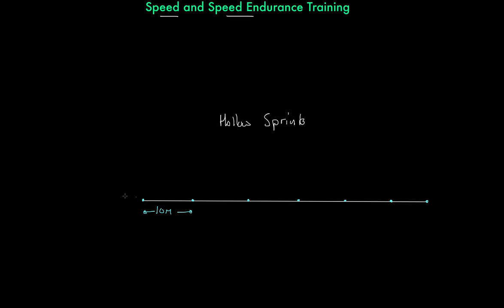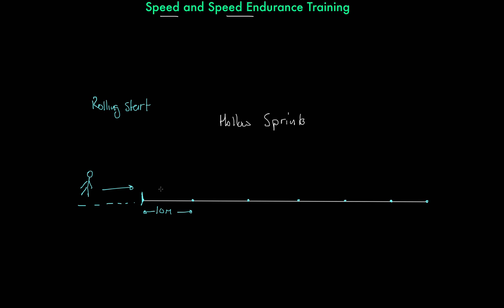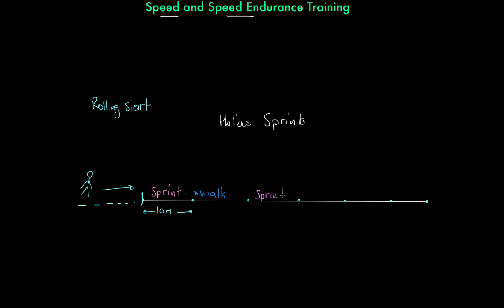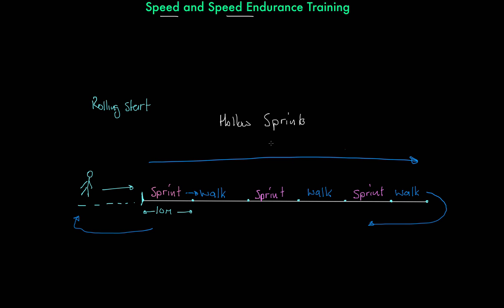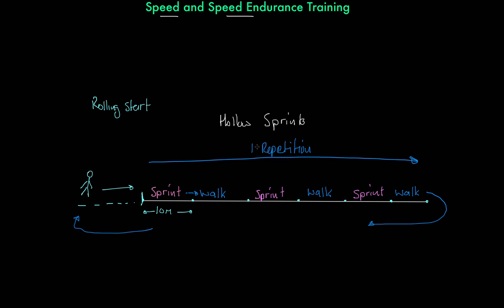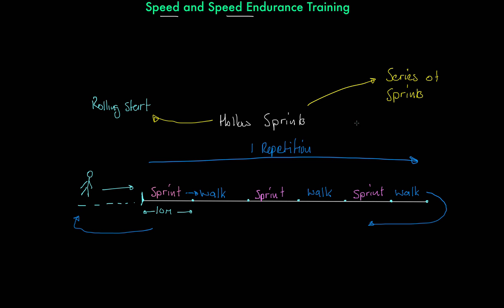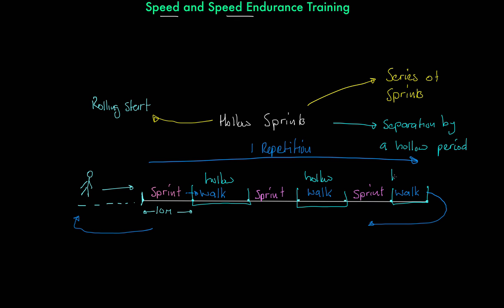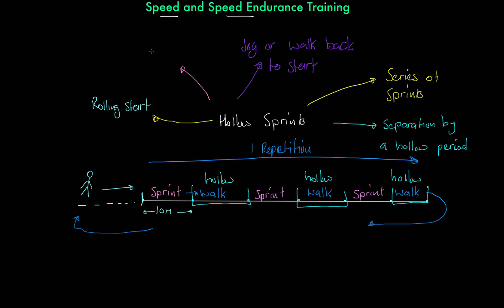Speed and speed Endurance Training- Hollow Sprints